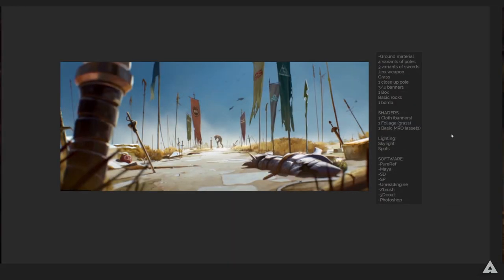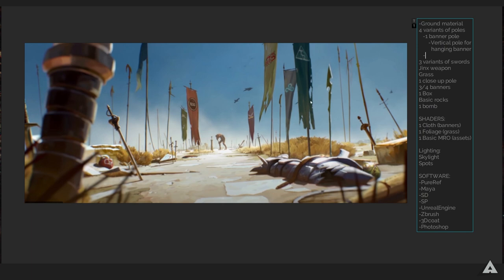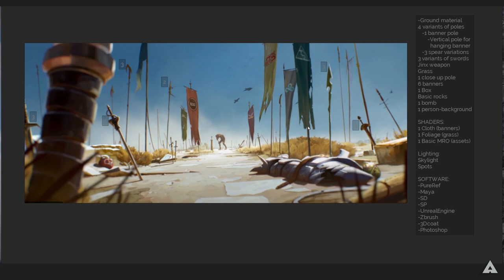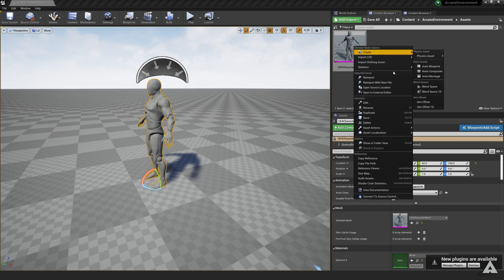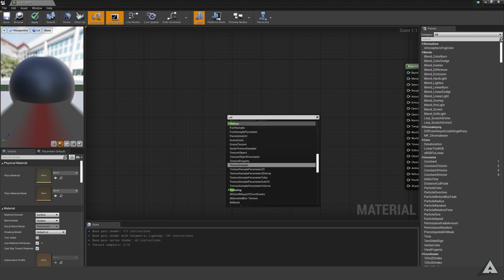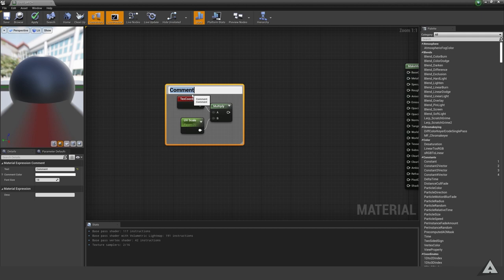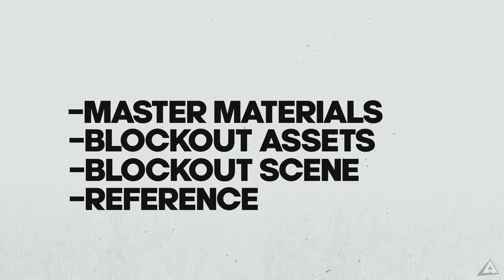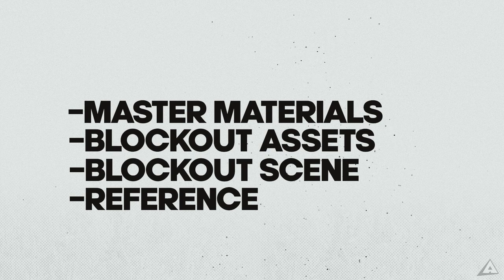Arcane full 3D environment guide - part 1 - Blockout/preperations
A full guide on how to make an Arcane style 3D environment guide and how to construct it yourself. I'll be taking you through my personal process and be showing you multiple techniques so you can learn what you want to get out of this series. In this part we will be going over the lockout, reference, setting up master materials (shaders), and doing some basic 3D modeling in Maya and Zbrush.
0:00 Information, requirements, etc
0:53 Sorting reference/assets
7:48 Setting up Unreal
10:50 Blockout assets/scene
13:14 Making basic master material
25:28 Making Master material banners
32:17 Summary